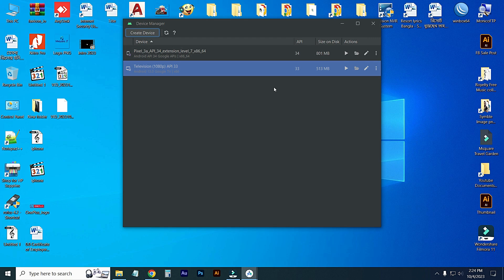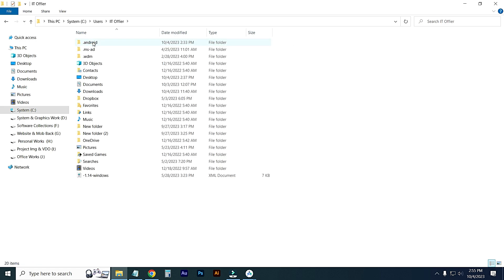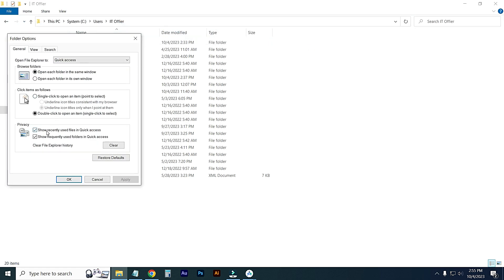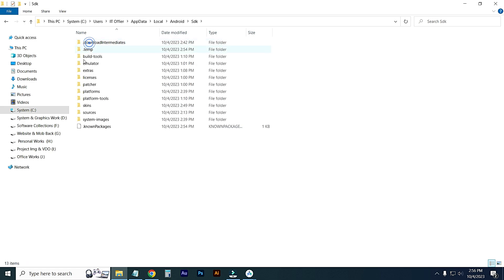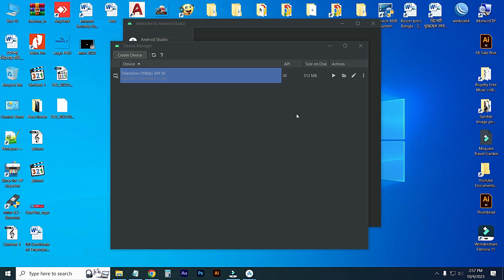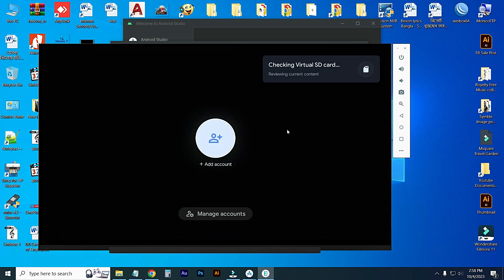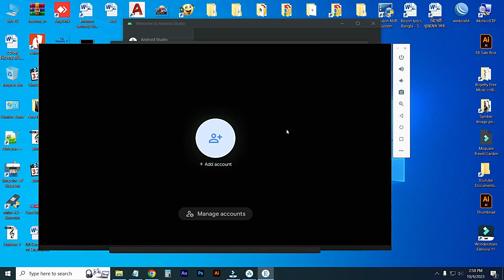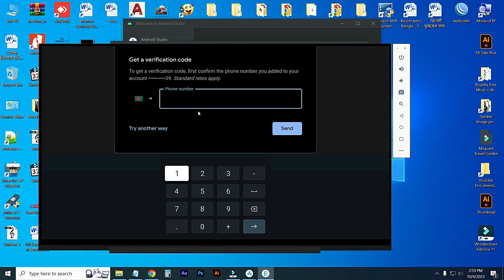Intel HAXM is required to run this AVD HAXM is not installed !! FIXED iT NOW ✔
This is a video you are going to fix your problem which is Intel HAXM is required to run this AVD HAXM is not installed !! FIXED IT NOW

Working path:
Open File Explorer,
Go to
C:\Users\ YourUserName \AppData\Local\Android\Sdk\extras\intel\Hardware_Accelerated_Execution_Manager
Double click on haxm-7.6.5-setup File and Install
How to fix HAXM is not installed in Android Studio?
How to install HAXM in Android Studio?
How to install Intel HAXM on Windows 10?
Is HAXM is necessary for AVD?
Intel haxm is required to run this avd haxm is not installed android
intel haxm download
intel haxm installer
intel haxm is required to run this avd 2023
how to install haxm in android studio in windows 10
virtual machine acceleration driver is out of date
haxm can only be installed on windows
haxm github
intel haxm is required to run this avd
intel haxm is required to run this avd ryzen
what is intel haxm is required to run this avd
100% fix intel haxm not installed android studio
intel haxm not installed android studio
android emulator could not start
avd could not start
android emulator not working windows 11
how to install intel haxm on windows 11
freetutorial360
install intel haxm windows 11
intel haxm
What to do if HAXM is not installed?
How to install Intel HAXM?
intel haxm download
intel haxm installer
intel haxm installation failed
intel haxm is required to run this avd amd
intel haxm latest version download
Can I run emulator without HAXM?
Is Intel HAXM necessary for Android Studio?